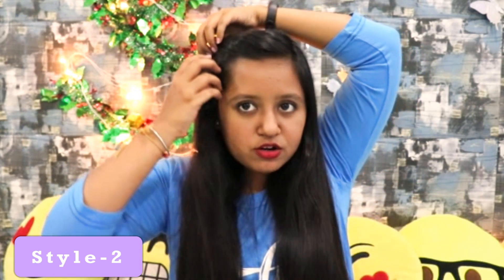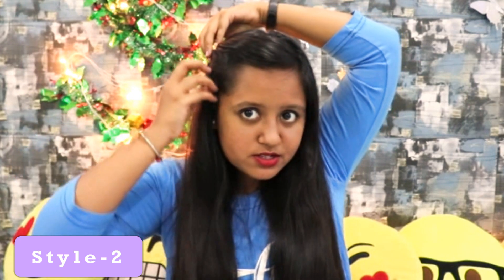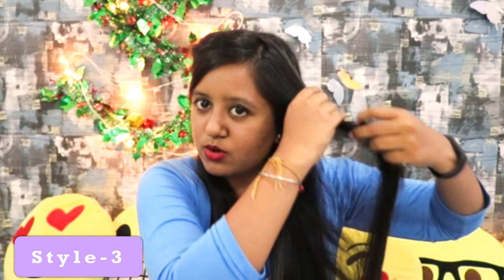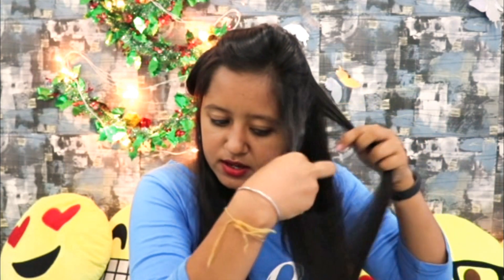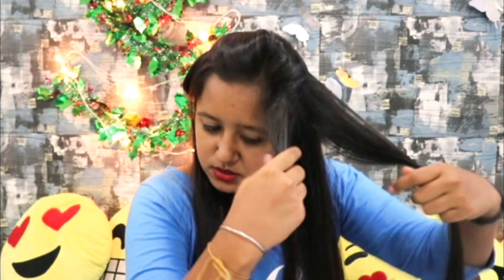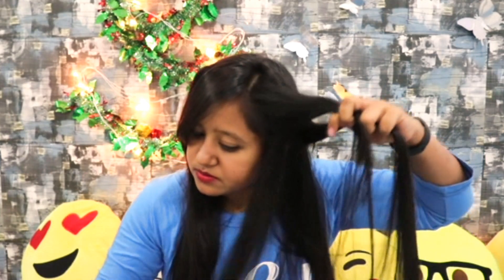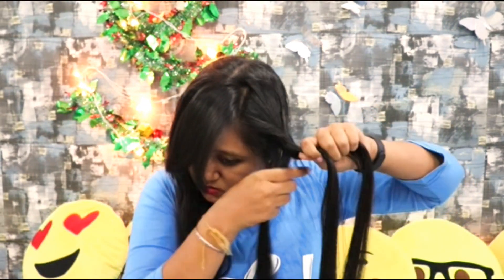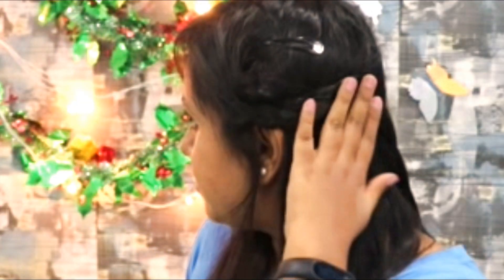Simple 1 Minute hair style Quick, Fast for college or office | Dhruvi Shah